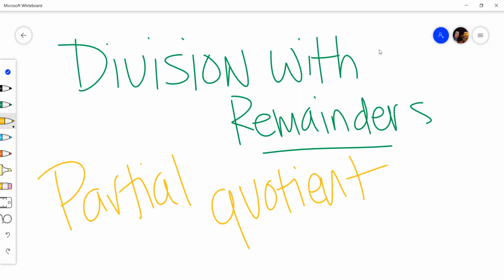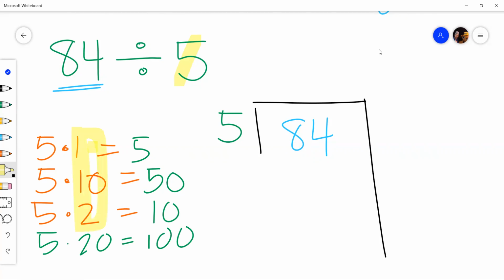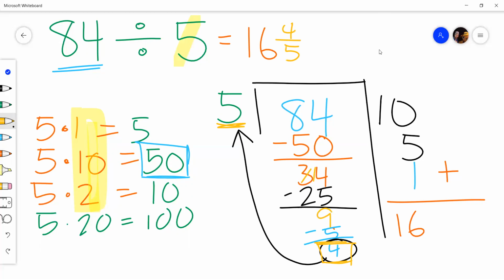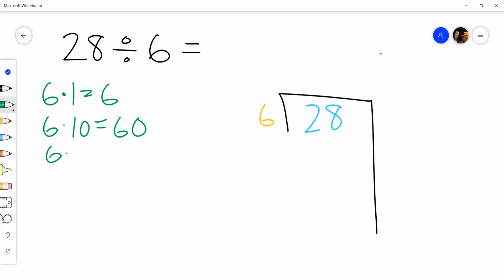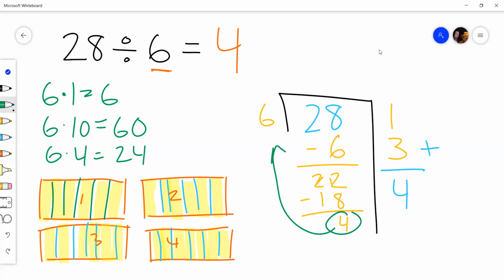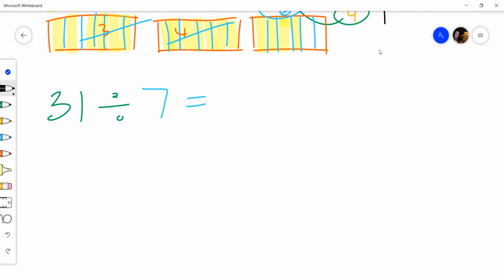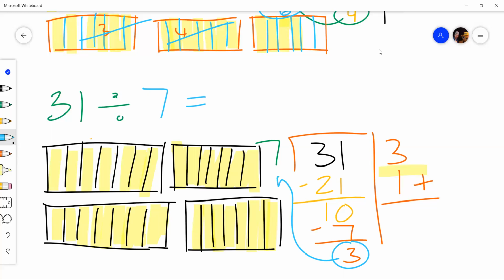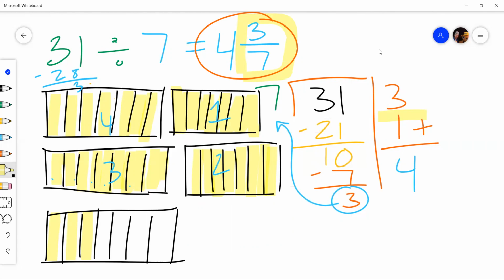Division with Remainders